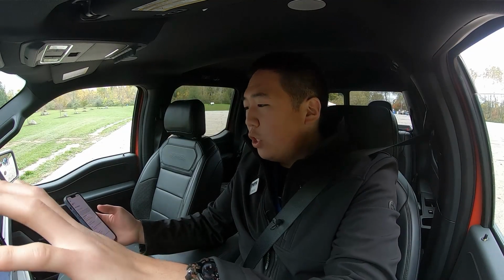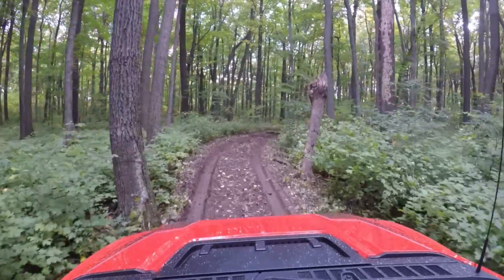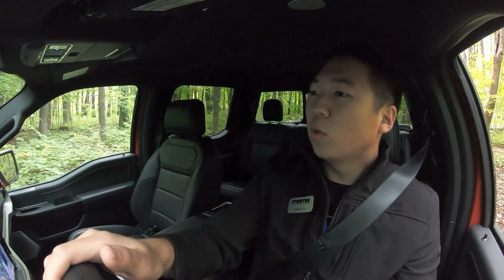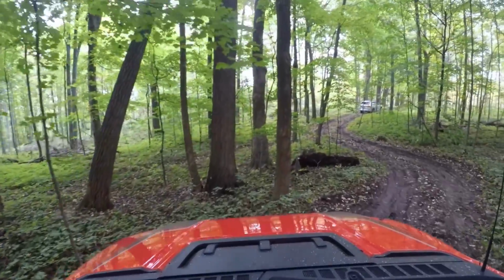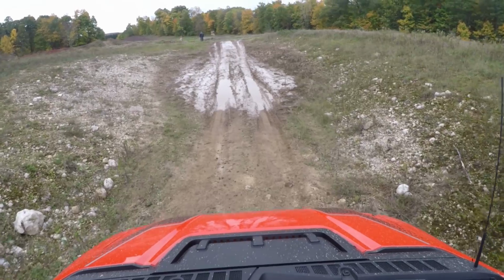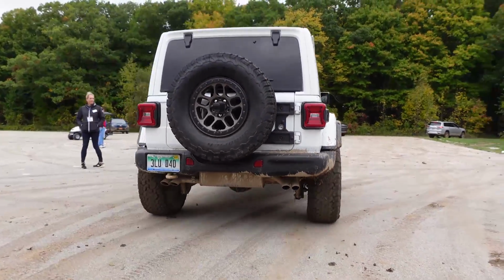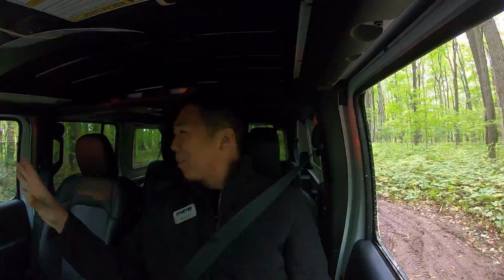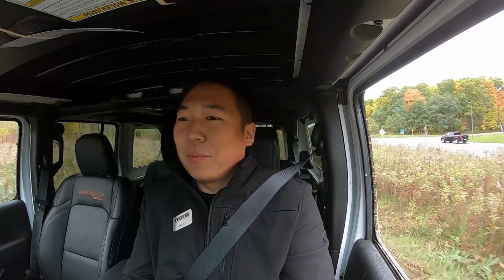2021 Ford Raptor First Off-Road Drive | ft. Jeep Wrangler 392!!!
The Ford Raptor has dominated the off-road truck segment so much that it has led to competitors like the TRX emerging. With the latest third generation Raptor, Ford is not quite going straight up against the supercharged TRX (that will be the job of the Raptor R), instead this focuses on improving the formula that already works. High output 3.5L EcoBoost V6, 10 speed automatic transmission, Fox Racing shocks and new rear suspension components keep the Raptor competitive. I recently had the opportunity to experience the updated Raptor on an off-road course up at Road America, then immediately hop in the 392 HEMI V8 powered Jeep Wrangler for a back to back comparison. One of these was definitely more capable, while the other was much more fun and sounded way better. Both are some fantastic machines that all enthusiasts should be excited about, different approaches to a the off-road space. Enjoy this video!